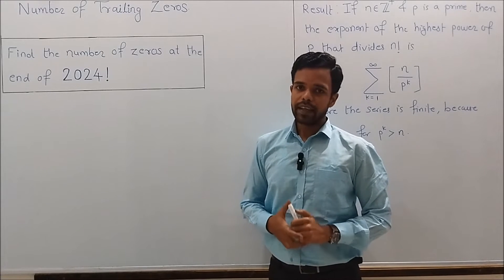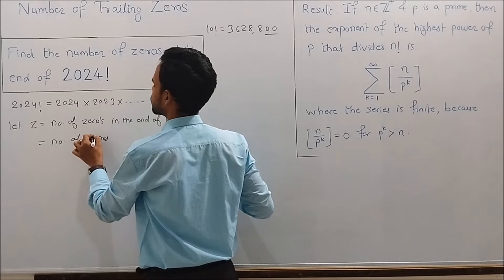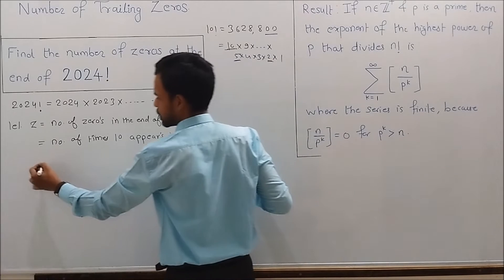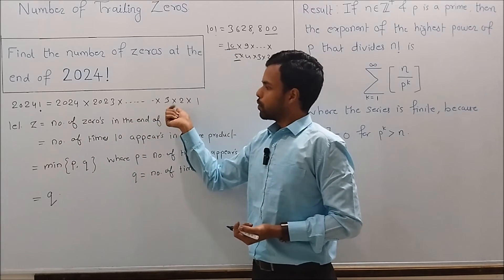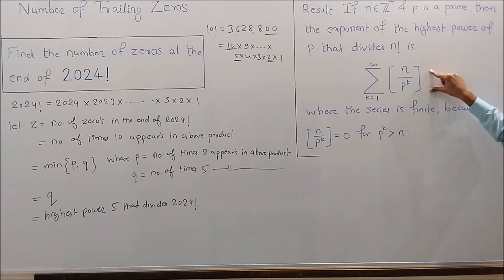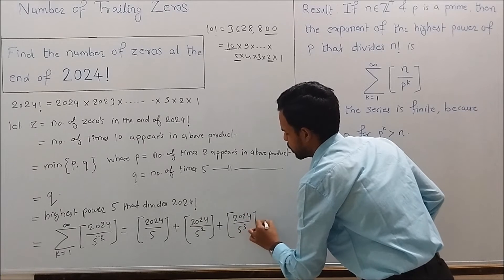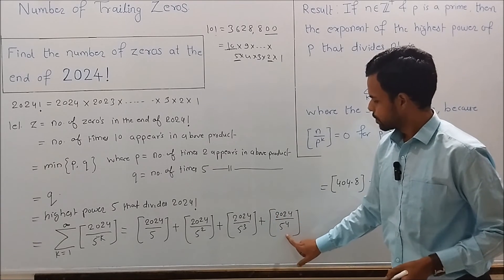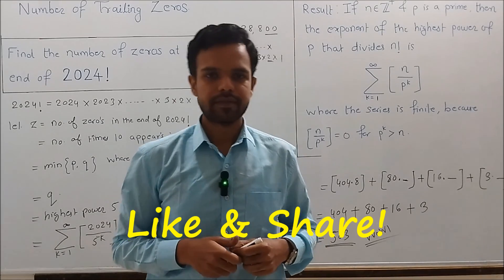Counting trailing zeros in 2024! (factorial) | Number theory | 2024 Math Celebrations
Welcome to 'New Year Mathematics' video series! In this video, I explore an intriguing concept by determining the number of zeros at the end of 2024 factorial. Join me as I demonstrate the methodology to calculate trailing zeros in a factorial number, shedding light on this fascinating mathematical phenomenon.